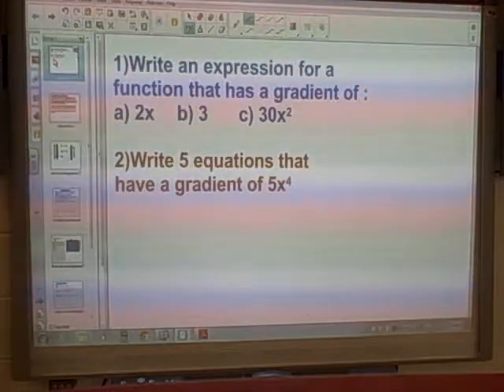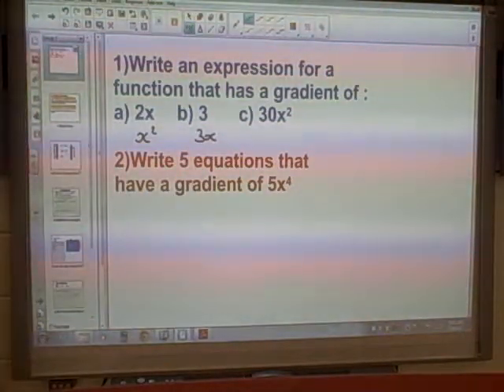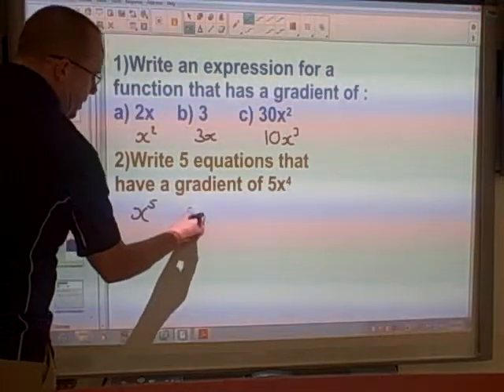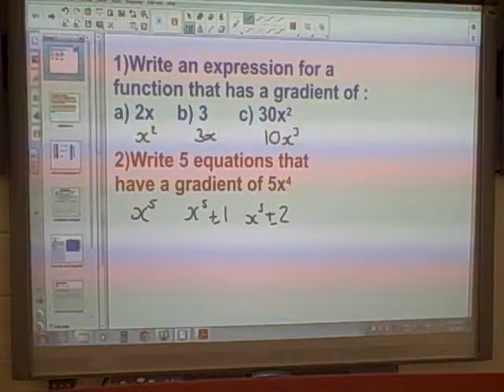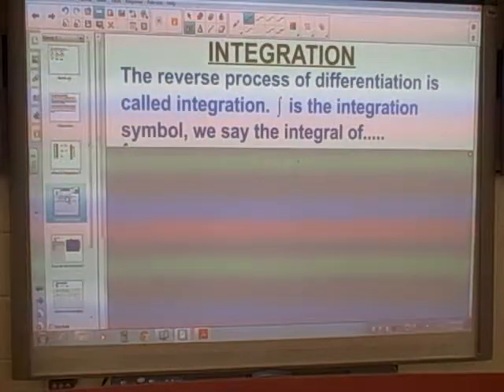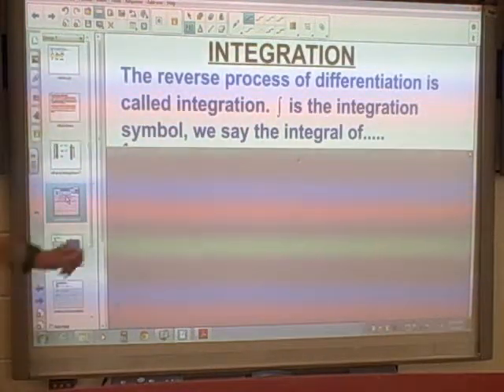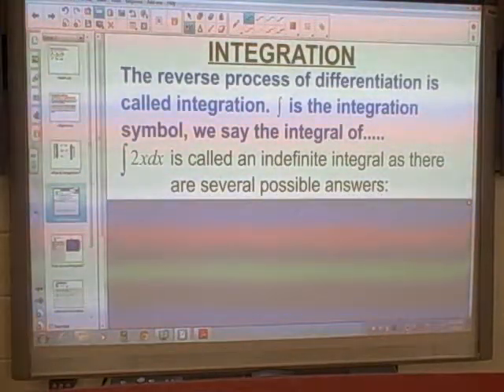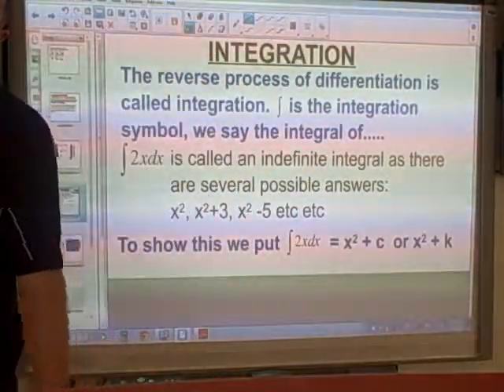ch16 lesson 1 pt1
Introduction to indefinite integrals